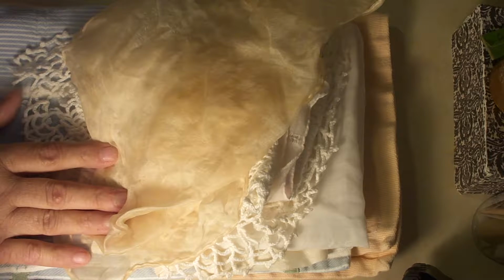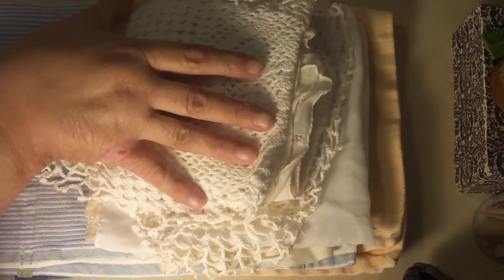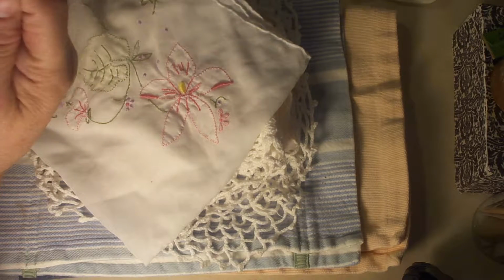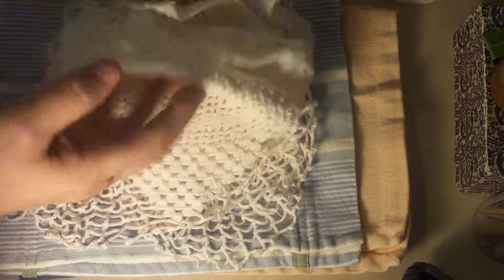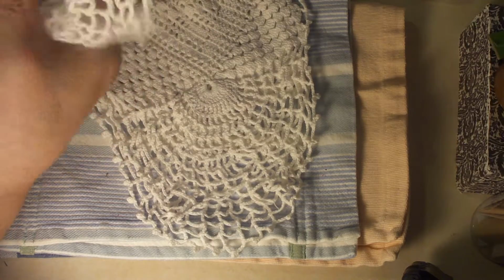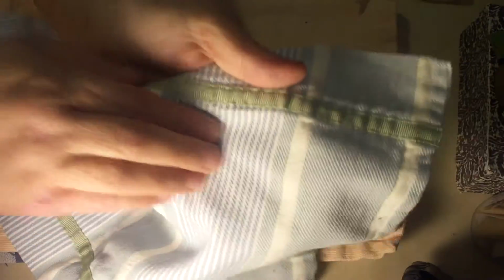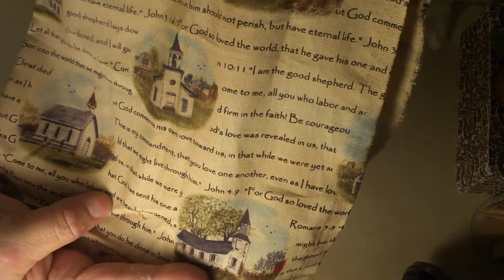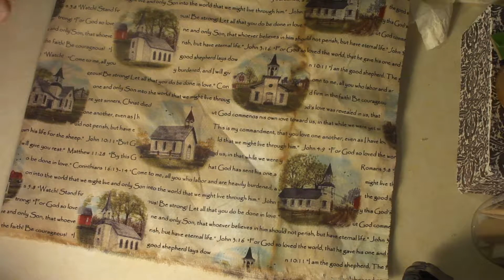A different kind of haul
The best kind - cost me nothing!